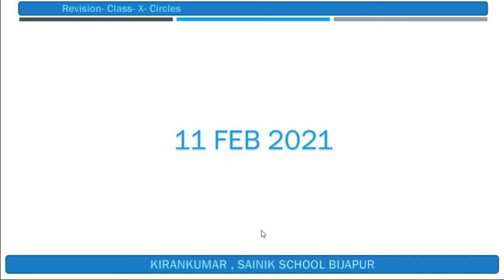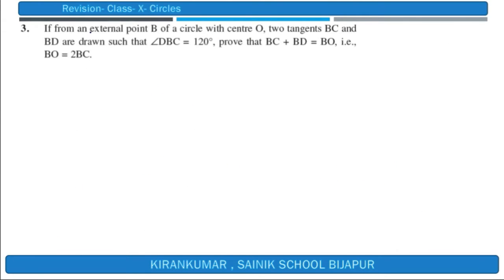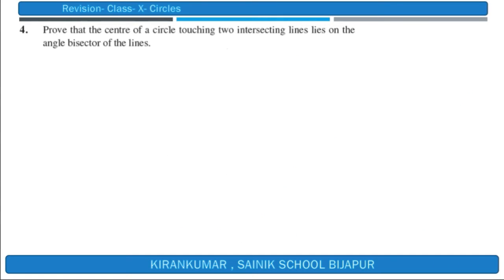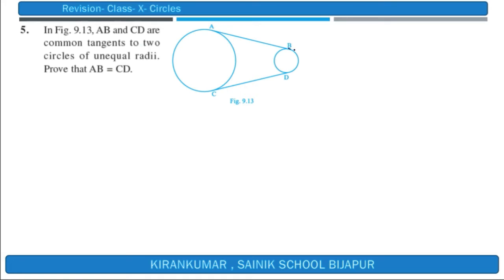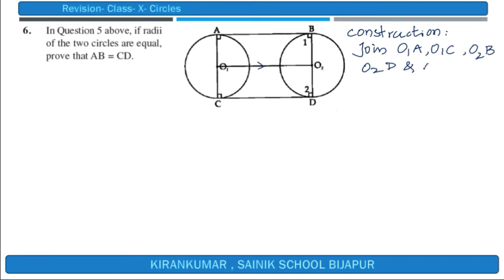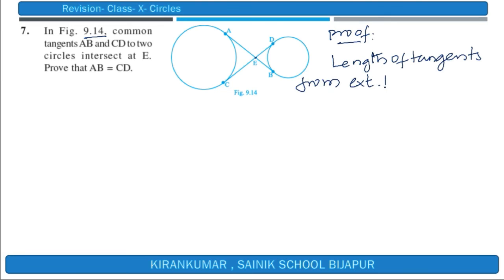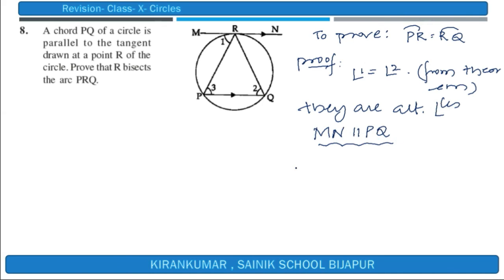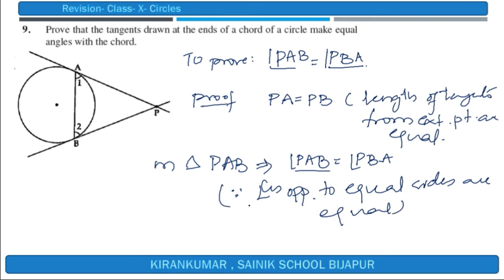REVISION_CIRCLES_PART-4